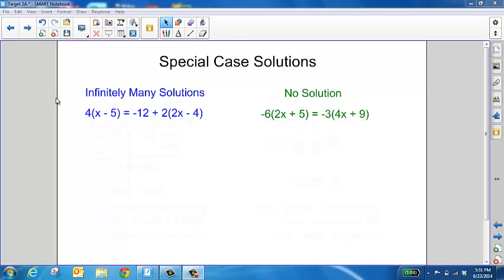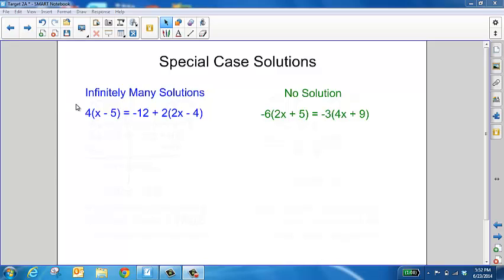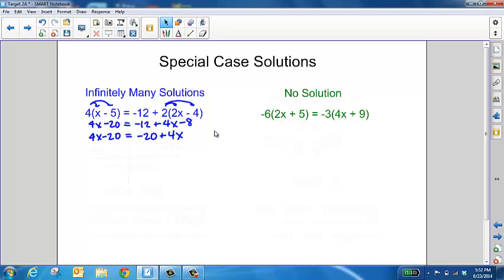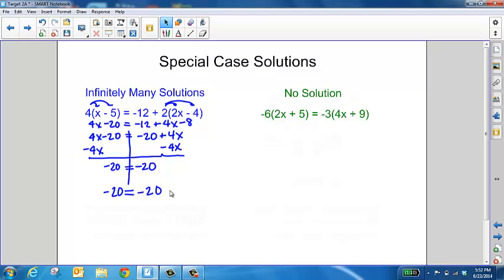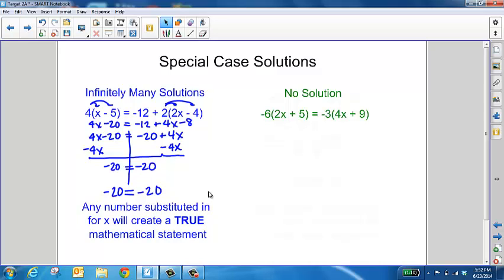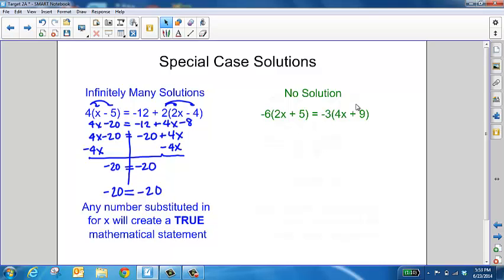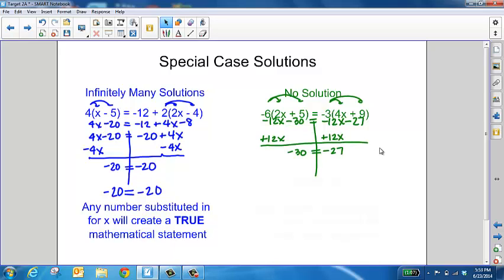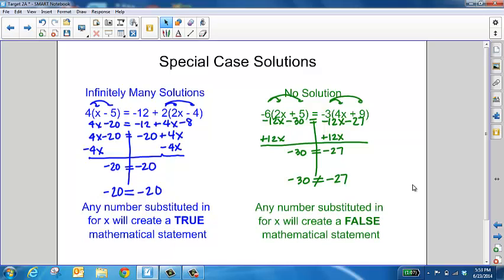Target 2A - Special Solutions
Special Solutions